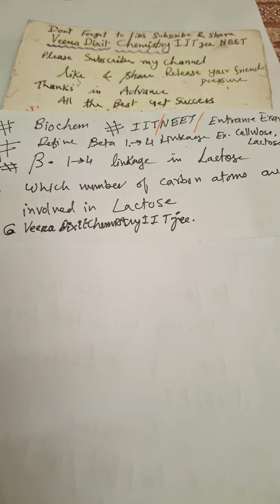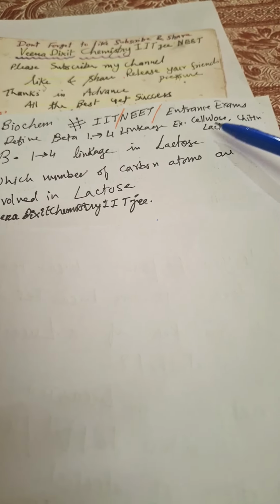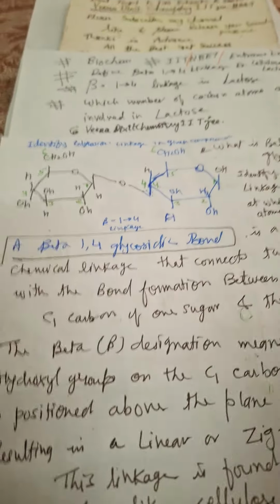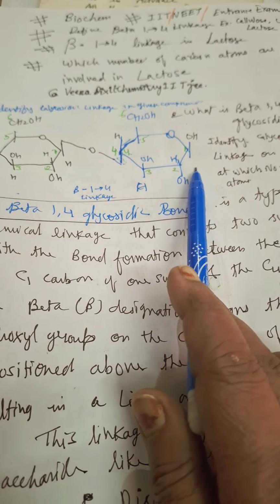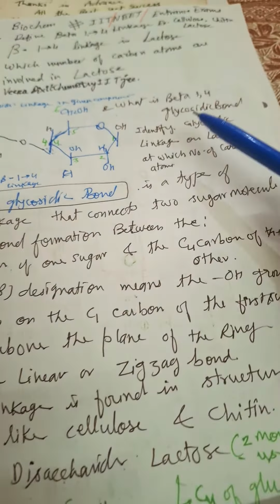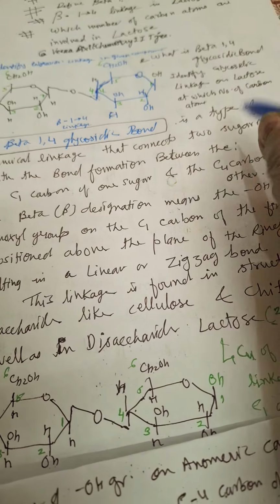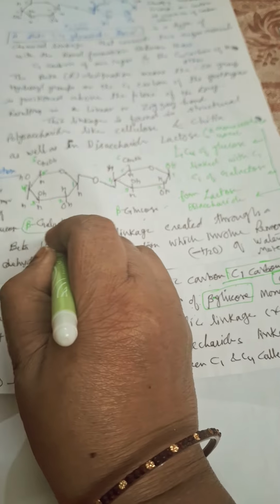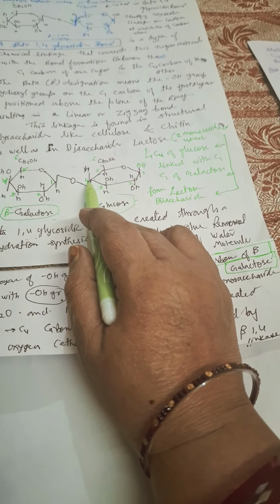# identify glycisidic link Disaccharide C link involve @ VeenaDixitChemistryIITjee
# Biochem # Identify glycosidi link Disaccharide C link @ VeenaDixitChemistryIITjee
Anomeric carbon whch links with other carbon decides the type of linkage Alpha configuration Or beta configuration of OH gr below or above the plane of the ring.
# MCAT, IIT,NEET  Entrance exam